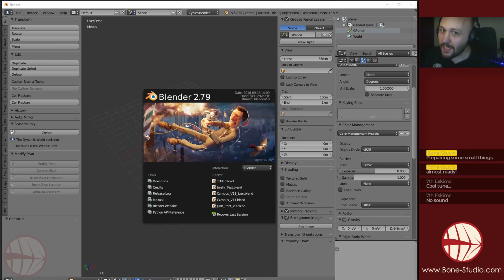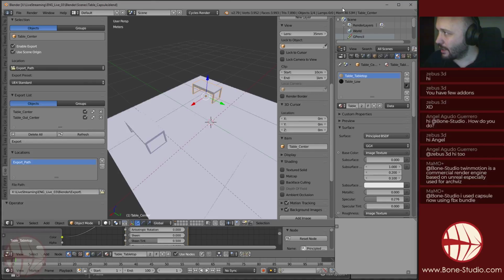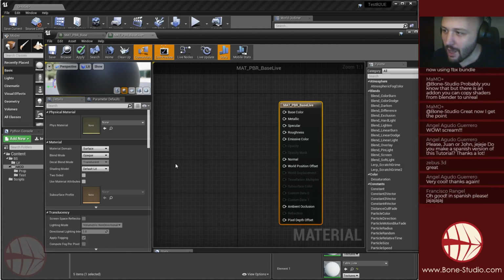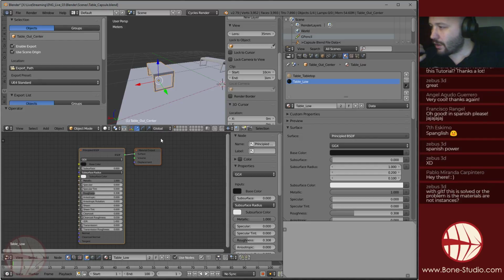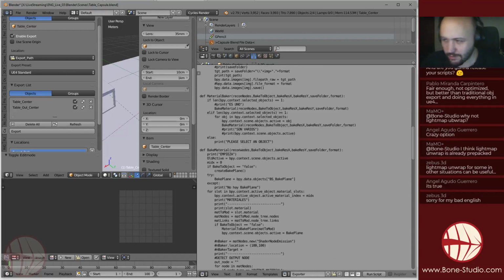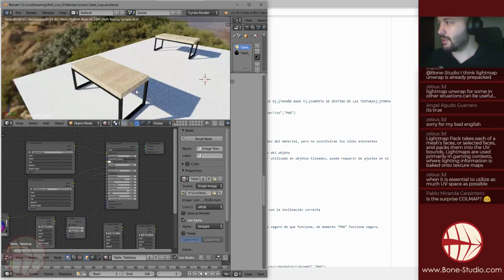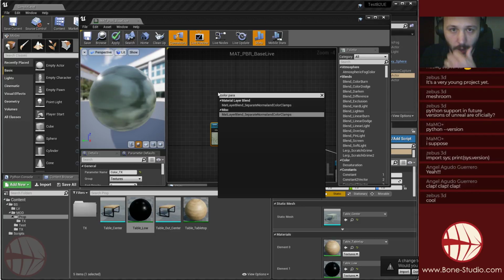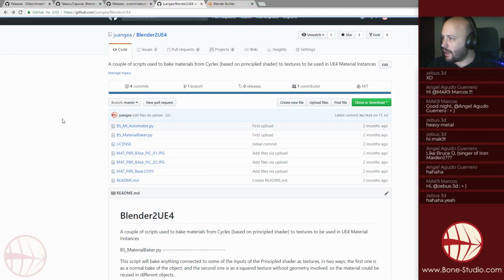[ENG] Live 03 😎 export MATERIALS from Blender ▶ Unreal, is this BlenderSMITH? 😎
Third english streaming!

This time I will cover our Blender to UE4 pipeline and the solution we achieved to be able to export assets with materials included.

I will explain our two scripts, wich BTW are open source, so anyone can use them and can collaborate in their development :)